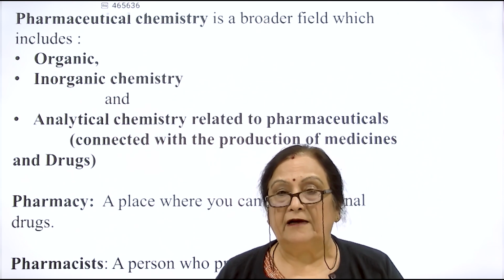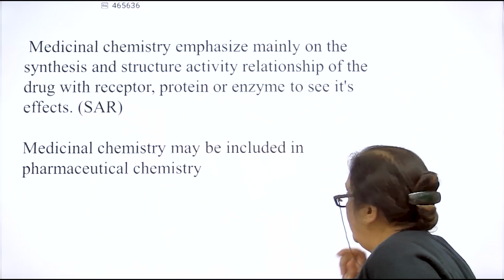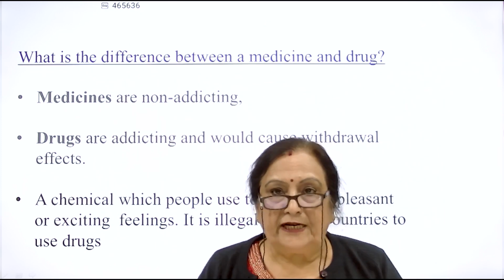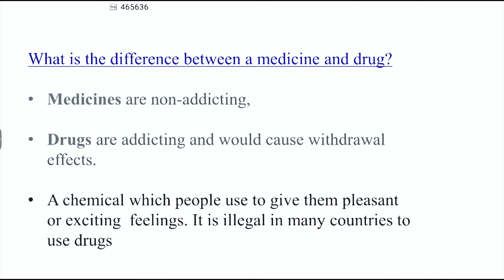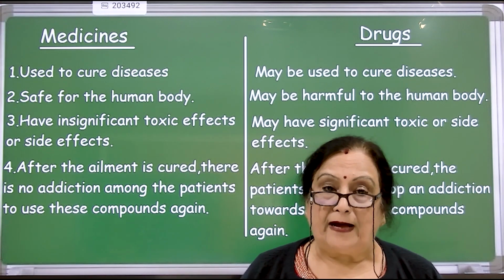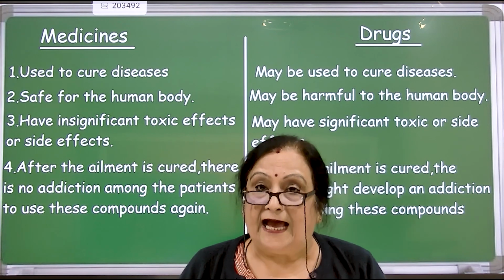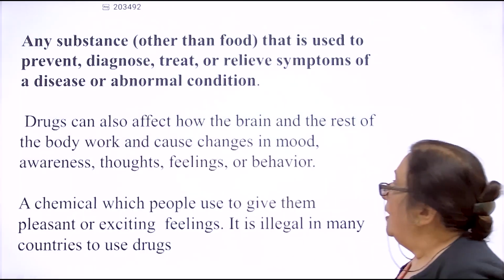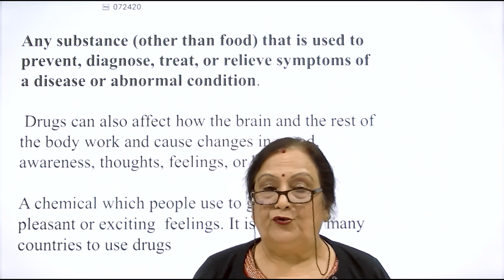Medicinal Chemistry by Dr. Sadhna Puri Part-1